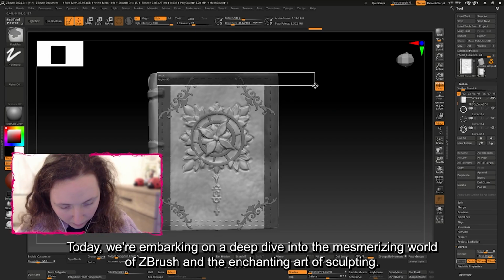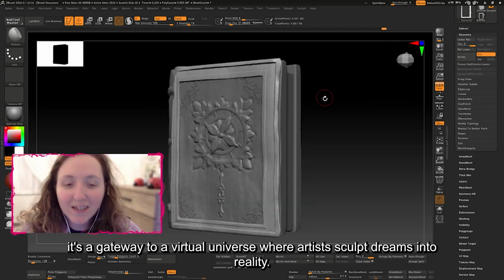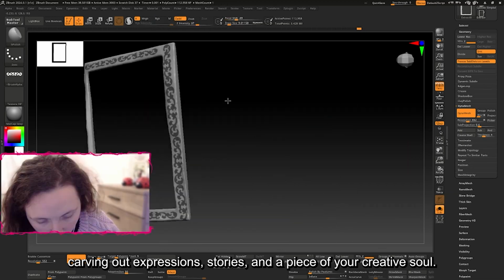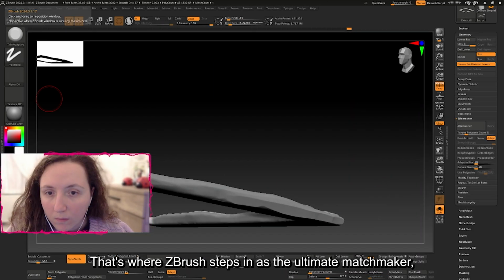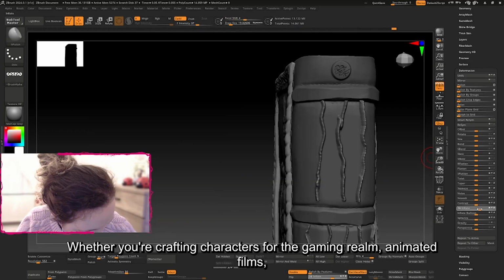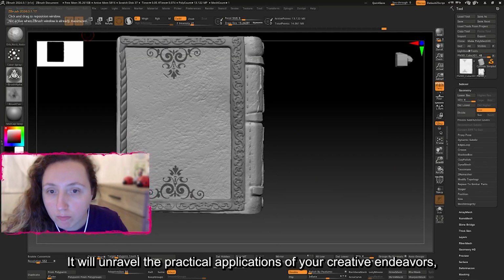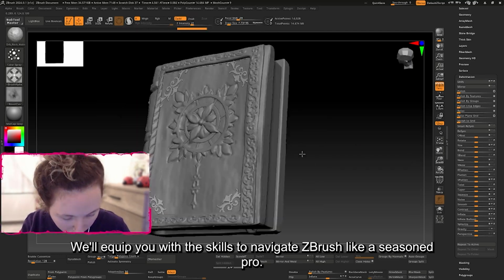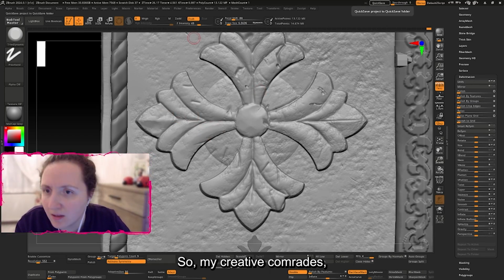ZBrush: A Deep Dive into the Depths of the Digital World Elevating Your Creativity!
Hello there! I'm ElfyChan and on this channel, I share in-depth knowledge and inspiration about digital art, with a special focus on ZBrush and sculpture. Are you ready to explore the magic of art in the digital world? Let's dive in!

ZBrush is a powerful software developed by Pixologic that allows artists to create and edit three-dimensional (3D) digital models. It has gained popularity among digital sculptors, character designers, animators, and game developers. The program employs a unique "Pixol" technology, enabling the creation of detailed and organic models. With its flexible tools, ZBrush provides artists the freedom to produce intricate and complex digital artworks without limitations on their creativity.